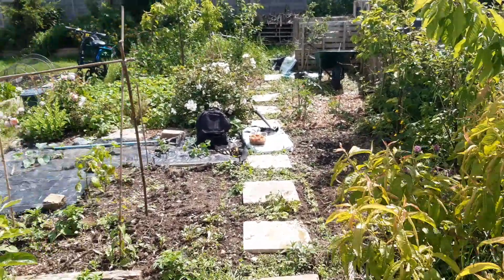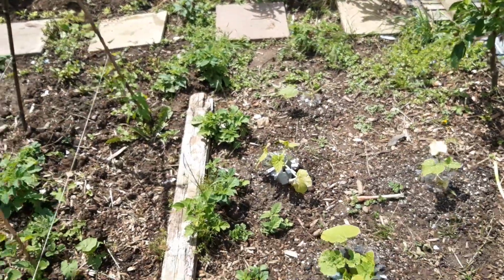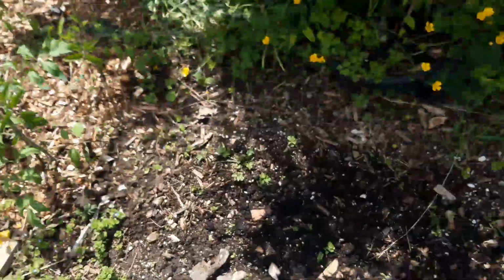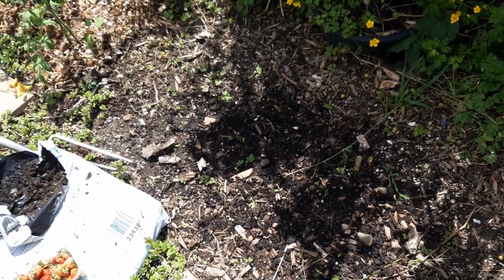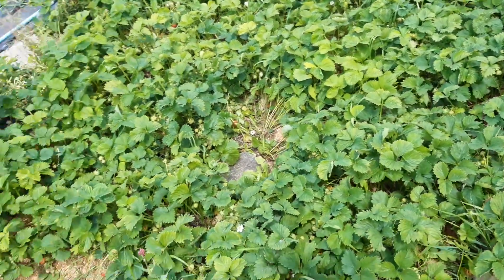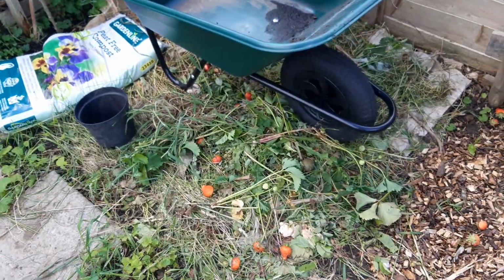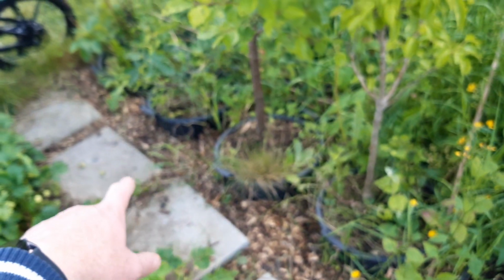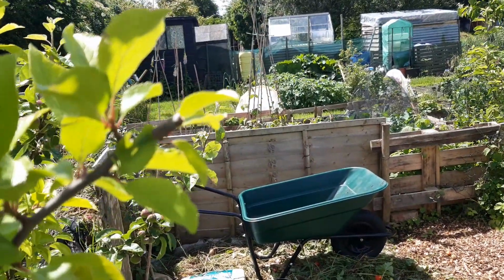Early June Allotment Tour | Strawberry harvest | Melon planting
A quick tour of my ¼ plot allotment here in Kent, UK. The strawberries have started ripening well now, and I've planted some Melons on the black weed membrane